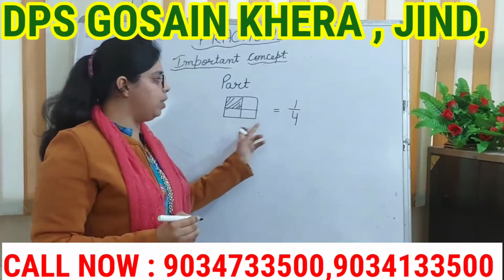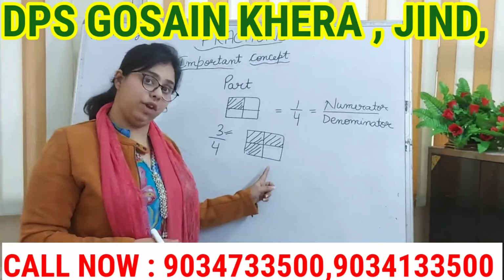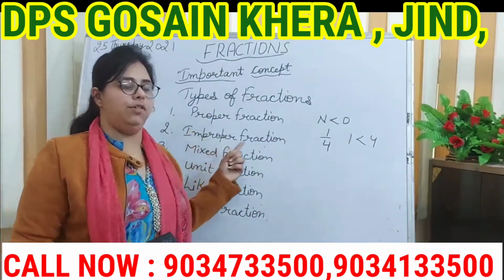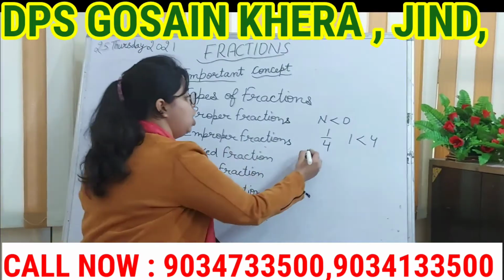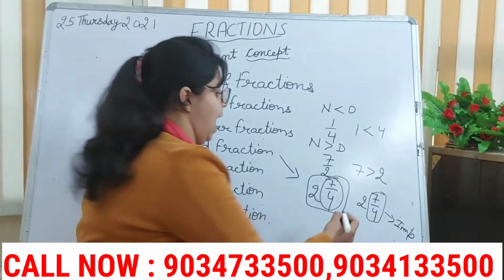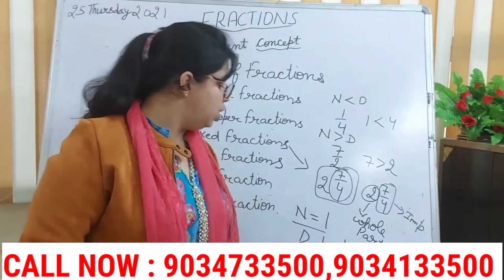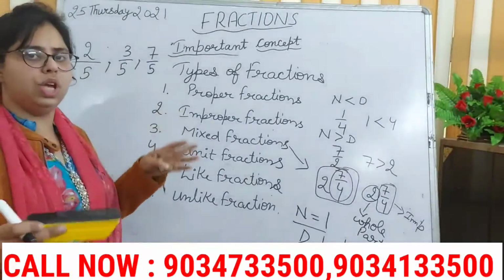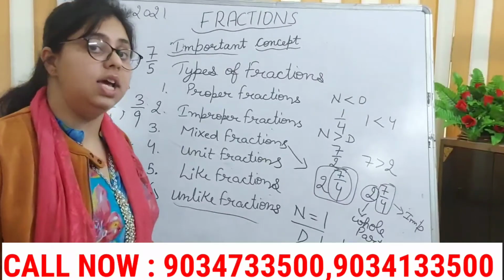TYPES OF FRACTIONS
In this video I explained types of fractions by taking examples. This video is very useful for grade 5 and 6 children. Thankyou somuch 😎
Fractions Introduction Chapter 7 Class 6th mathematics, NCERT  solutions for Class 6th Maths.